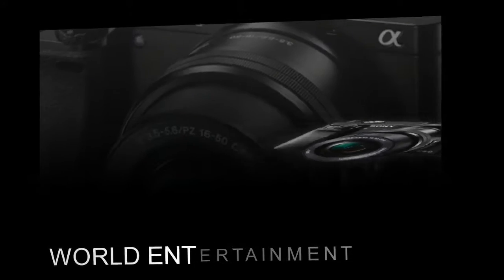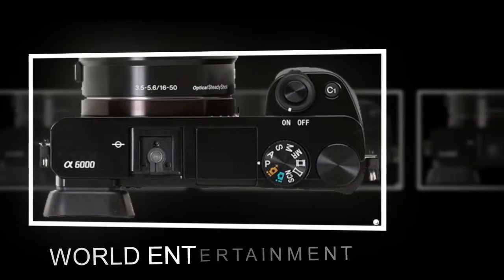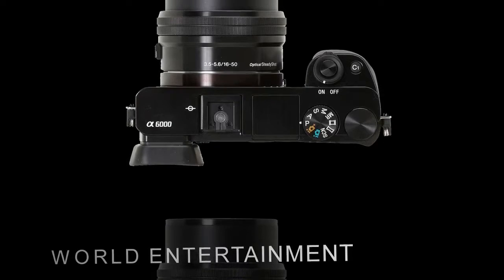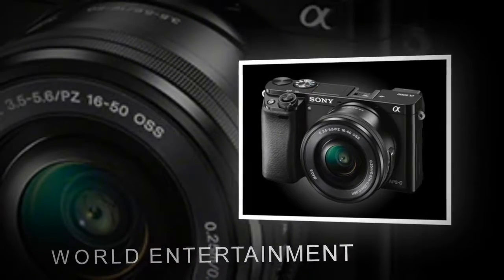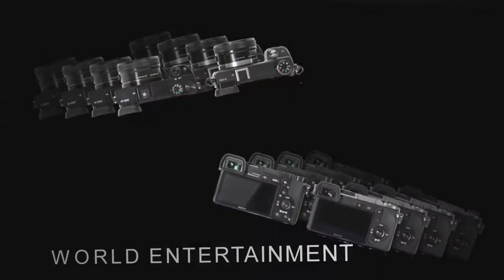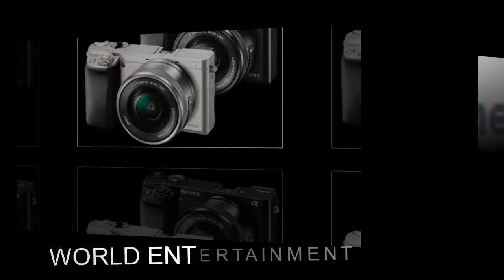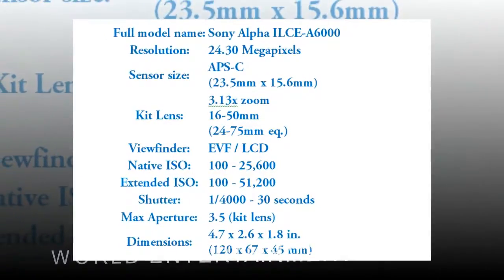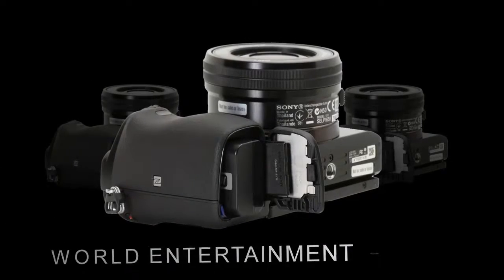Sony Alpha 6000 unboxing review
The black Sony Alpha a6000 Mirrorless Digital Camera is a versatile and advanced mirrorless camera featuring a 24.3MP APS-C-sized Exmor APS HD CMOS sensor and BIONZ X image processor to produce high-resolution still images and full HD movies with marked low-light quality and sensitivity to ISO 25600. Beyond notable imaging traits, the image processor also lends itself to continuous shooting up to 11 fps and an intelligent Fast Hybrid AF system that uses both phase- and contrast-detection methods to quickly and accurately acquire focus. For live view monitoring, image playback, and menu navigation, both a large rear monitor and detailed electronic viewfinder are available. The 3.0" 921k-dot XtraFine LCD screen features a tilting design to facilitate easier use from both high and low angles and also incorporates WhiteMagic technology for easier viewing in bright conditions. The 0.39" 1,440k-dot Tru-Finder OLED EVF offers 100% frame coverage and a refined optical design to provide a natural viewing perspective and magnification. The body design of the a6000 also houses a configurable user interface, built around several customizable buttons and two control dials, for efficient and intuitive access to frequently used camera settings. Additionally, a Multi Interface shoe is available for attaching external flashes, continuous lights, or microphones. Built-in Wi-Fi connectivity, with support for NFC-enabled devices, is also integrated into the a6000 to support remote camera control and image sharing to linked mobile devices. In addition to these base features, with firmware version 2.0 users will have access to the XAVC S format for Full HD 1080p video at 24, 30, and 60 fps. This format will dramatically improve video quality by allowing the camera to capture images at a high bit rate of 50 Mbps, which holds more information than AVCHD for fewer artifacts. Along with this, users will be required to use Class 10 or faster SDXC memory cards with a capacity of 64GB or greater. Included with the camera body is a Sony E-mount 16-50mm f/3.5-5.6 OSS Retractable Zoom Lens, which provides a 35mm-equivalent focal length range of 24-75mm. This range of perspectives is well-suited to everyday shooting and is further enhanced through the inclusion of Optical SteadyShot image stabilization for minimizing the appearance of camera shake. Power Zoom technology allows for electronic control over the zoom position and the inclusion of one extra-low dispersion element and four aspherical elements helps to reduce chromatic aberrations throughout the zoom range as well as contribute to high overall sharpness.